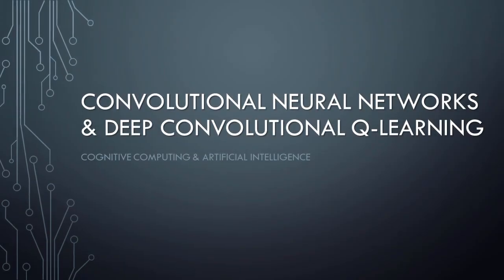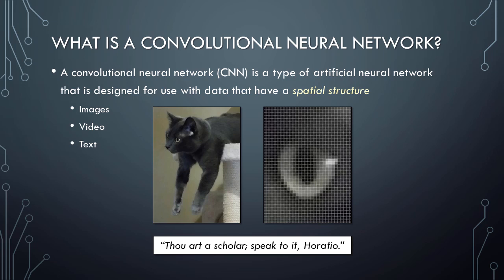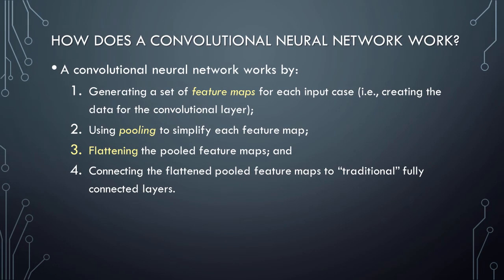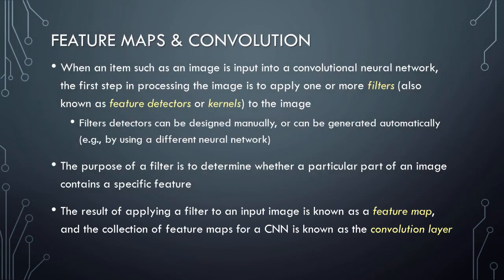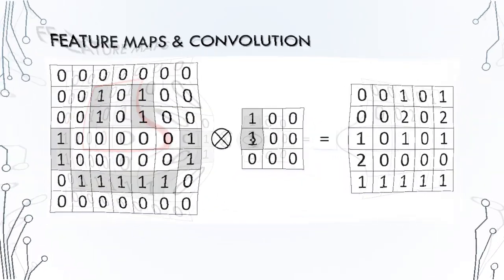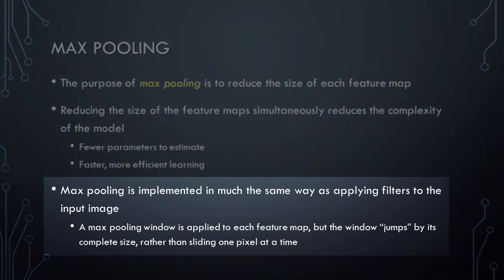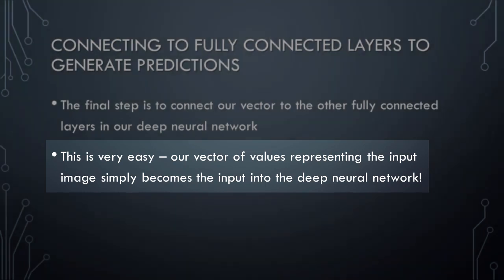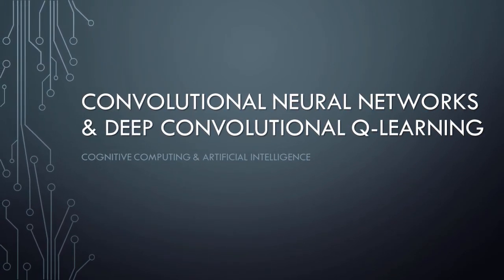Convolutional Neural Networks & Deep Convolutional Q-Learning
Dr. Soper discusses convolutional neural networks and deep convolutional Q-learning. Topics addressed in the video include what convolutional neural networks are, how convolutional neural networks work, feature maps, convolution, max pooling, flattening, connecting to fully connected layers to generate predictions, and how deep convolutional Q-learning works.